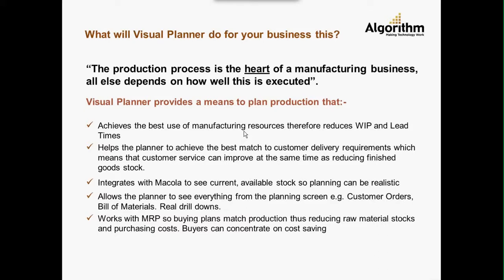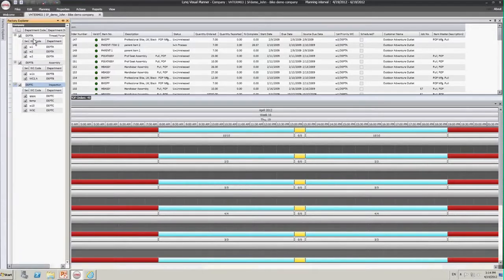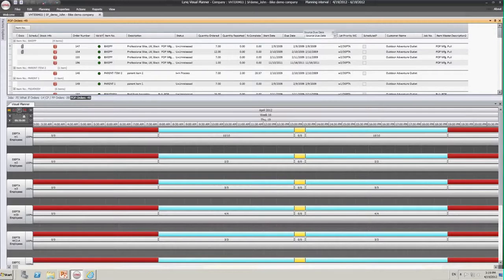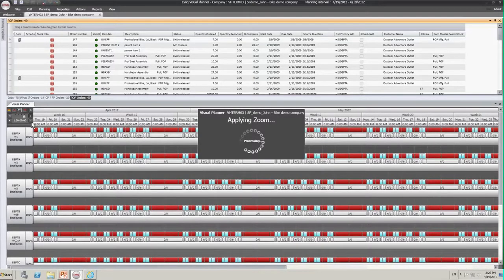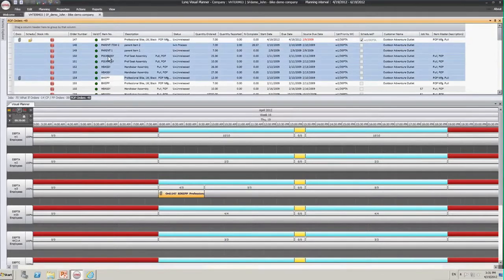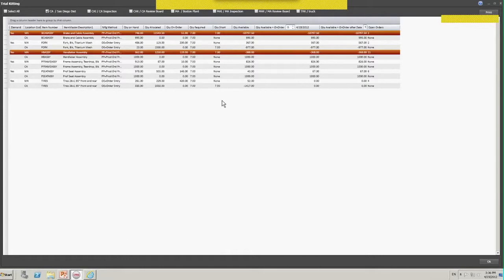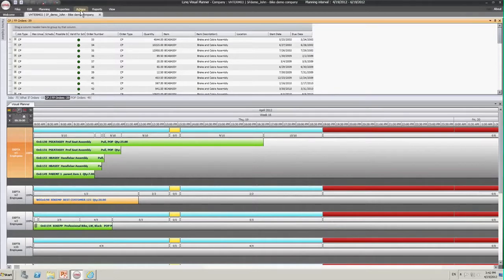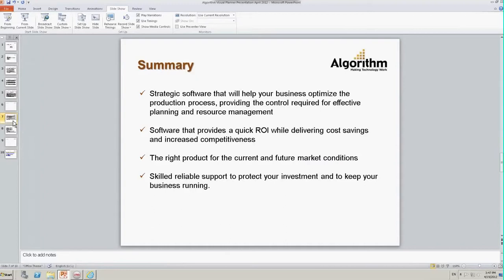Visual Planner Production Order Processing (POP) Webinar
Visual Planner is a production planning and scheduling software solution for Exact Macola Progression and ES. John Grima, Director of Sales & Marketing at Lynq Limited, provides a presentation and demo of the software.